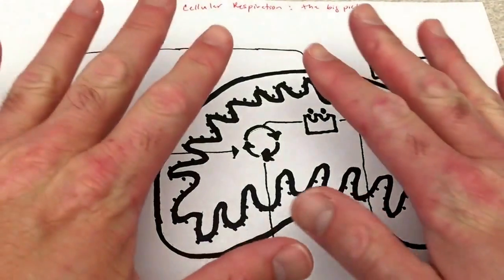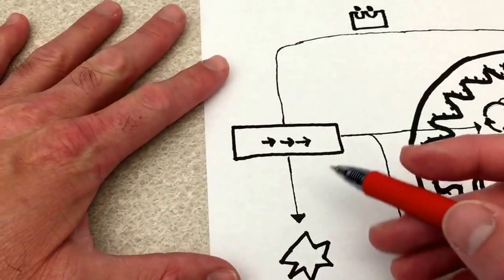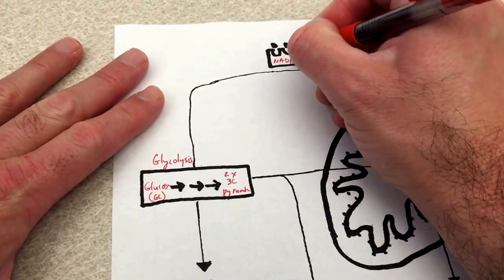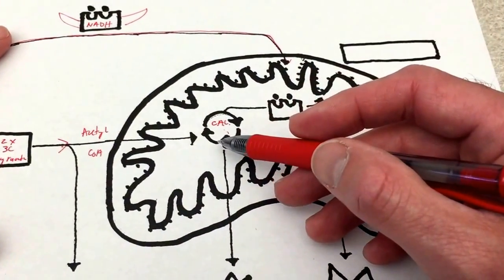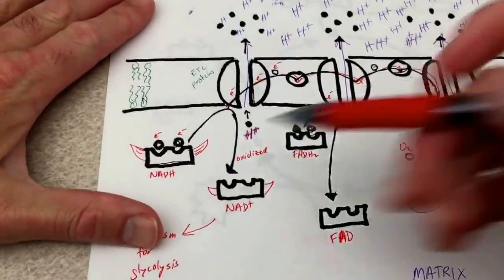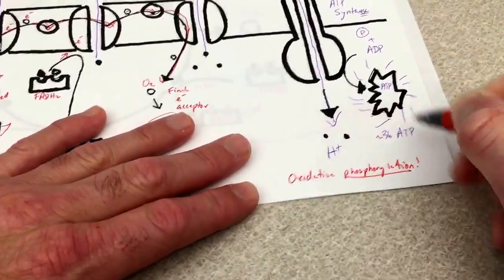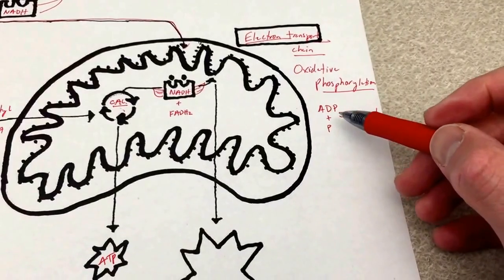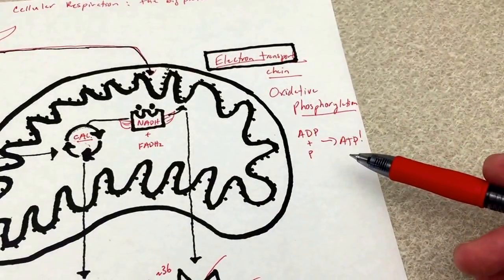Cellular Respiration: the BIG picture